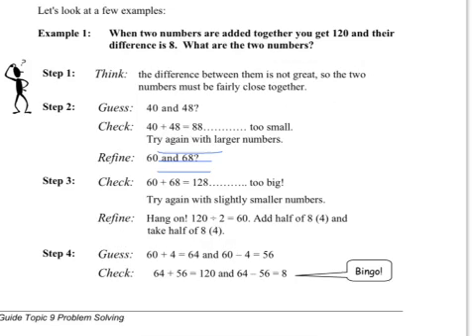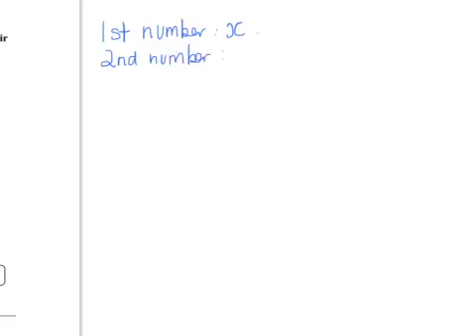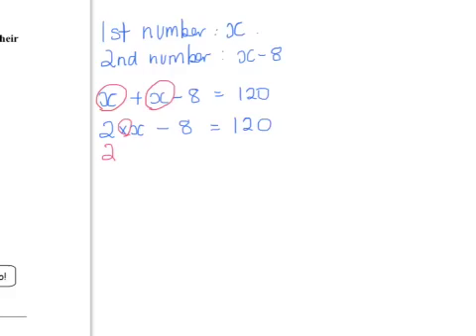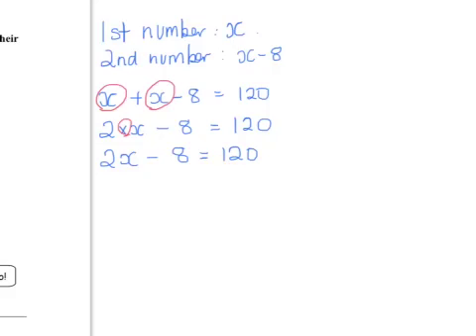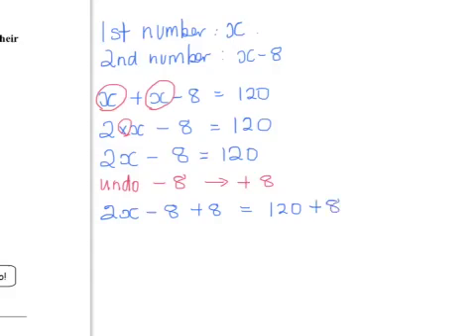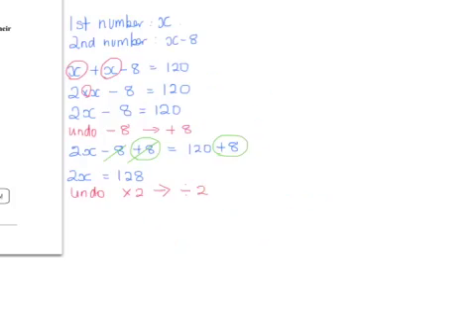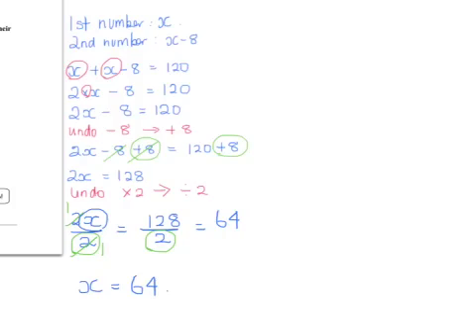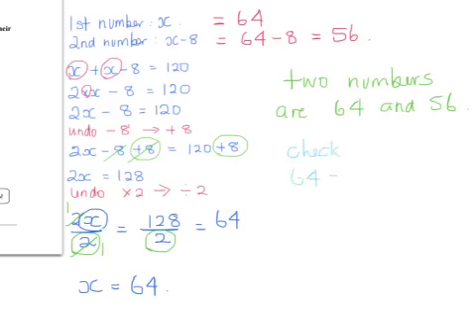TEP004 Week 11 Topic 9 Part 2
TEP004 Week 11 Topic 9 Problem Solving - More complex word problems.